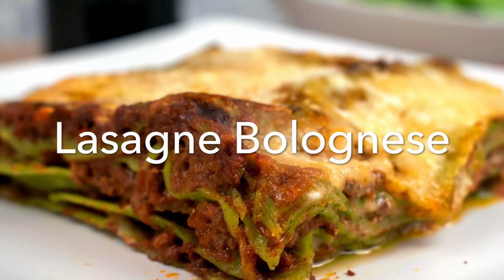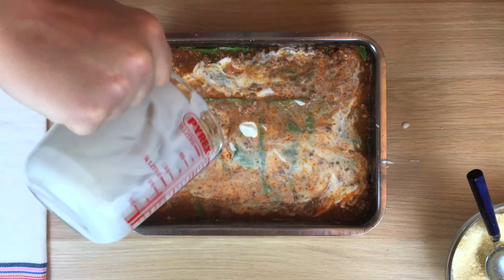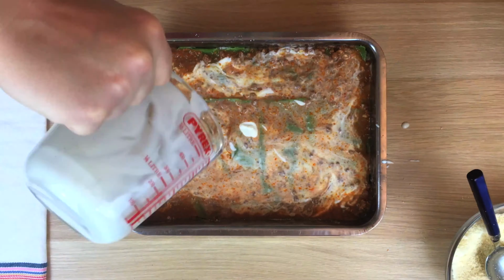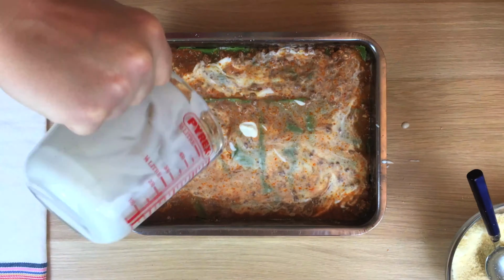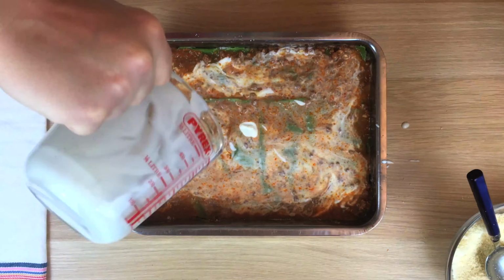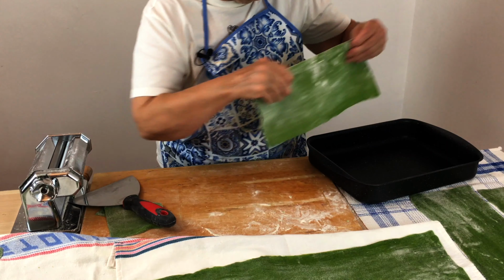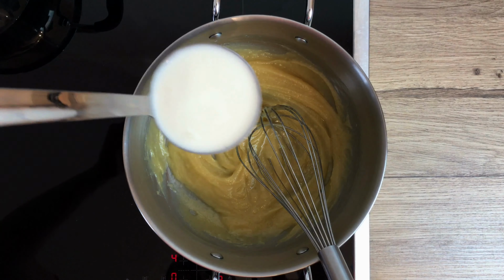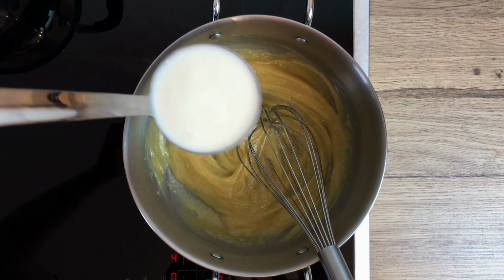Classic Italian Lasagna Bolognese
Watch how to make 4 AWESOME Italian recipes in one video! We'll show you how to make spinach pasta from scratch, bechamel sauce, ragu bolognese sauce— all the ingredients you need to make a real traditional BOLOGNESE LASAGNA.

Lasagne Bolognese Recipe
In this Piatto™ video recipe, we’ll show you how to make a traditional Italian Lasagna Bolognese recipe. You’ll learn how to make authentic Italian lasagna step-by-step… from the traditional Ragu Bolognese sauce, to the creamy béchamel and the traditional spinach pasta. This is the original Italian recipe promoted in the Italian city of Bologna. Simply the best... and a popular Christmas lasagna recipe in Italy.

This is a lasagna with ground beef (the ground beef is in the ragu bolognese) and a lasagna with bechamel and Parmigiano without ricotta or mozzarella. A traditional family lasagne choice in Italy for Sunday gatherings... and simply the best lasagna recipe ever!

Since spinach lasagna is traditional in this pasta dish, here our Italian pasta granny demonstrates how to make spinach pasta from scratch! Our Italian Grandma uses an Imperia Pasta Machine (a popular Italian brand) to stretch the pasta dough.

INGREDIENTS
SERVES 4-6
For a lasagna with 5 layers in a 20cm x 30 cm or 8in x 11in pan.

For the Ragù Bolognese Sauce (main ingredient for this meat lasagna):

ground beef - 1.25 pounds (600 g)
pancetta (pork belly) - .6 pounds, finely chopped (300 g)
carrot - about one carrot (100 g)
celery - about 3 ribs (100 g)
onion - one medium red or yellow onion (100 g)
butter - about 7 Tablespoons (100 g)
tomato puree - 21 ounces (600 g )— Mutti is a trusted brand
red wine - 1 cup (250 ml) (here, Chianti wine)
whole milk - 2 cups (500 ml)
beef broth or water (optional) - as needed during the simmer

For the Fresh Spinach Pasta Recipe:
(you may also use pre-made spinach lasagna by Barilla)
eggs - 3
all-purpose flour - 3.5 cups (400g)
fresh spinach - 150g

For the Bechamel Sauce:

whole milk - 4.25 cups (1L)
butter - about 7 Tablespoons (100g )
flour - .75 cups (100g)
nutmeg - to taste

Making the Lasagna Bolognese (Lasagna Recipe):

Parmigiano Reggiano (NOT parmesan) - 7 ounces (200g)
Ragu Bolognese Sauce (Ragù alla Bolognese) - 35.25 ounces (1000g)
Bechamel - 2 cups+ (500ml)
Spinach Lasagna Noodles - for 5 layers

Buon Appetito!

We are licensed by Apple, Inc. to use audio tracks "Simple" "Chelsea Loft Short" “Chelsea Loft Medium” and “ Chelsea Loft Long” which is provided in the iMovie App from Apple, Inc.